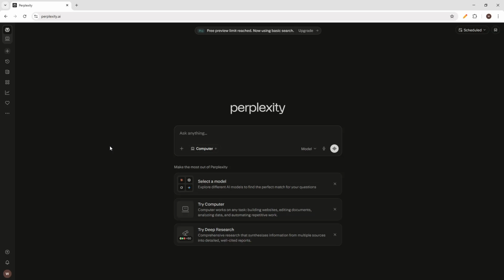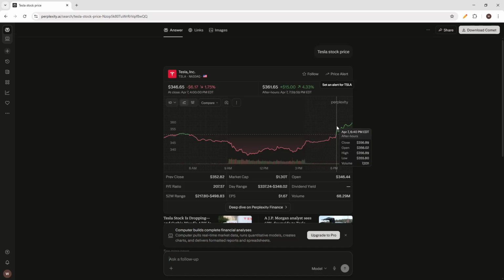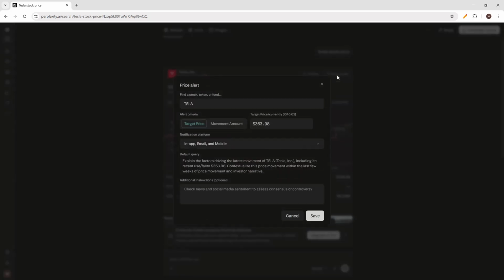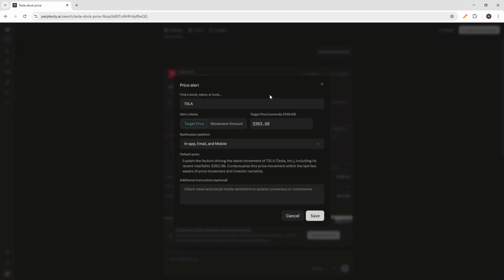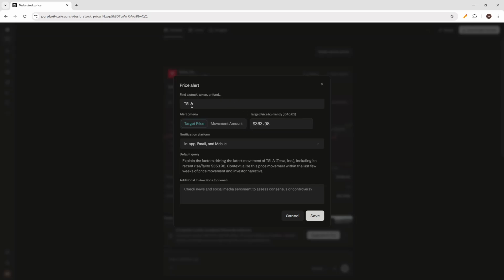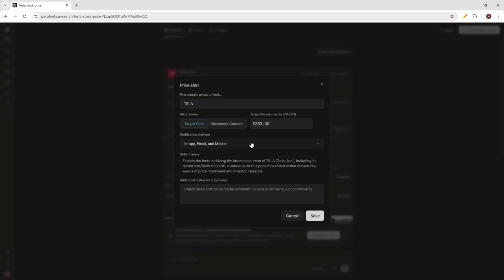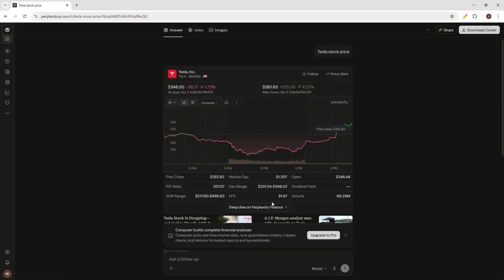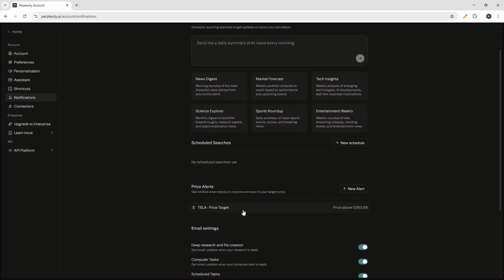How To Set Up Price Alerts In Perplexity AI (Full Guide)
In This Full Perplexity AI Tutorial, You’ll Learn Exactly How To Set Up Price Alerts In Perplexity AI Quickly And Easily In 2026. Whether You Want To Track Stocks, Crypto Prices, Market Changes, Investment Opportunities, Or Stay Updated On Important Price Movements, This Guide Covers Everything You Need To Know.

We’ll Walk Through How To Set Up Price Alerts, Customize Notifications, Monitor Stocks And Cryptocurrency Prices, Track Market Trends, And Use Perplexity AI More Efficiently For Investing And Research. This Tutorial Is Perfect For Investors, Traders, Beginners, Crypto Users, And Anyone Interested In Financial Markets.

🔹 What You’ll Learn:
-How To Set Up Price Alerts In Perplexity AI
-How To Track Crypto And Stock Prices
-How To Customize Alert Notifications
-How To Monitor Market Movements
-How To Stay Updated On Investments
-How To Use AI For Market Research
-How To Manage Financial Alerts
-How To Avoid Missing Important Price Changes
-How To Improve Investing Productivity
-Common Price Alert Mistakes To Avoid

💡 Pro Tip: Setting Realistic Price Targets Can Help Reduce Unnecessary Notifications And Improve Focus.

By The End Of This Video, You’ll Know Exactly How To Set Up Price Alerts In Perplexity AI In 2026.